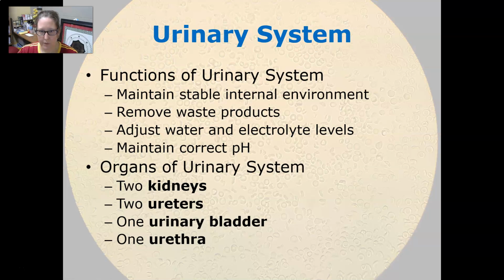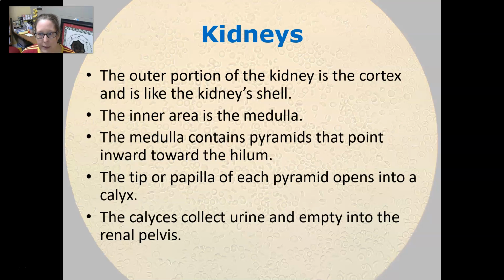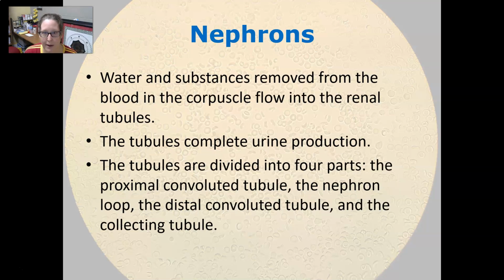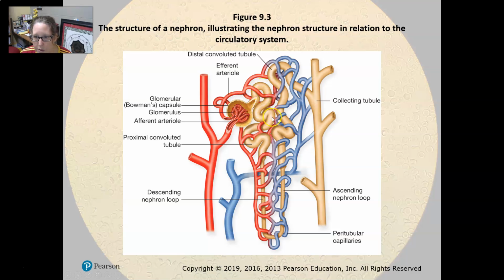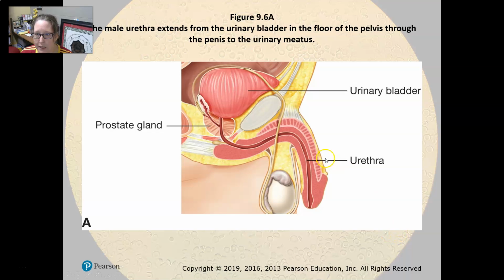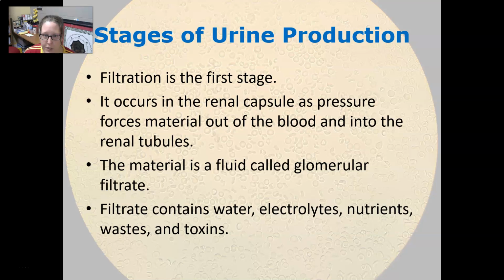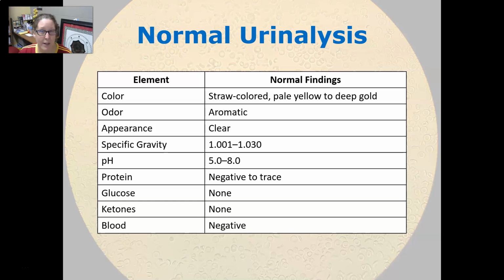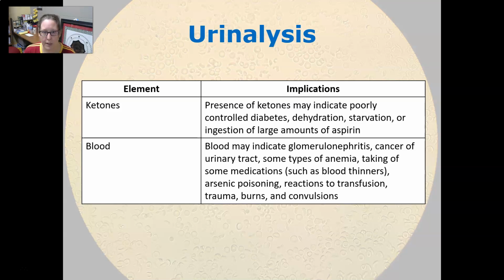Urinary System Anatomy and Physiology Review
A review of the anatomy and function of the urinary system, including urine production and what normal urine should be like.